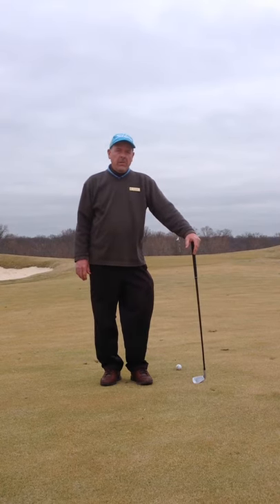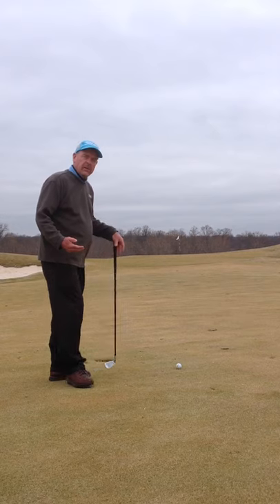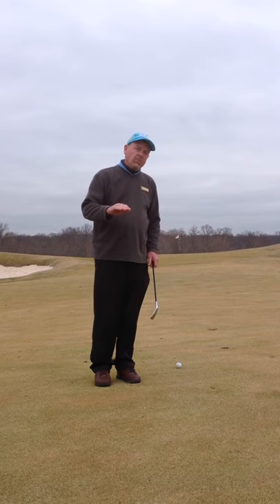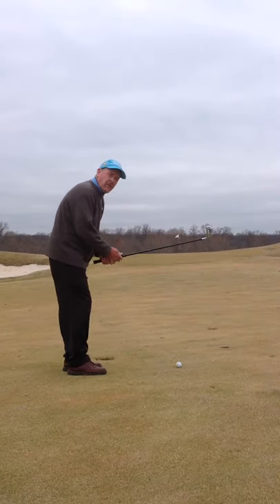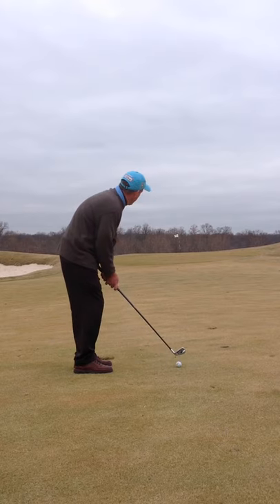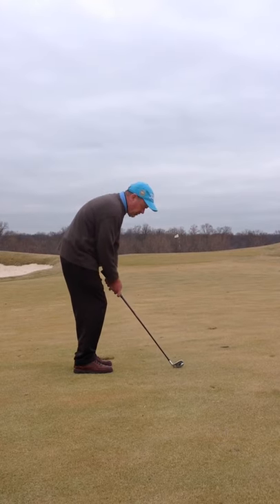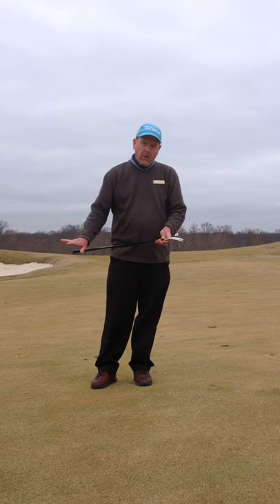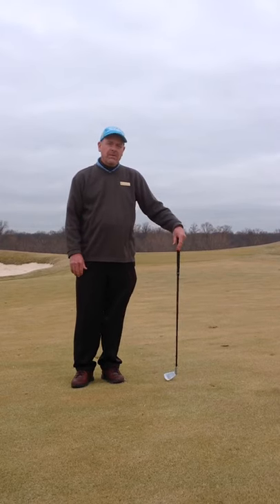Chip and Run from 60 Yards Out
Harvey shows a tip on how to chip and run the ball, rather than fly the ball, on a 60 yard approach shot.